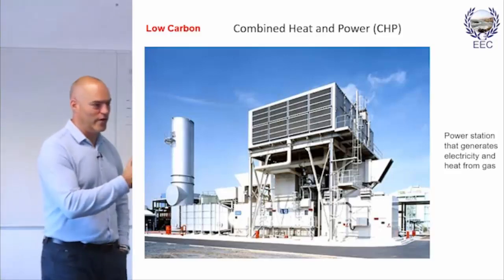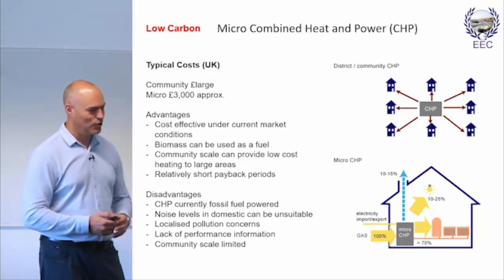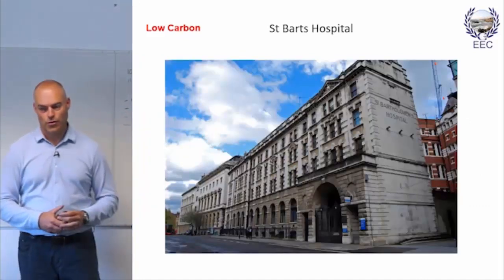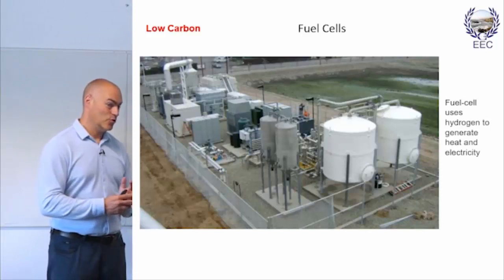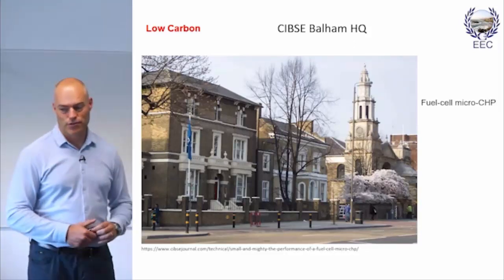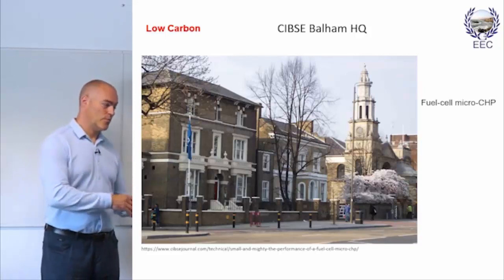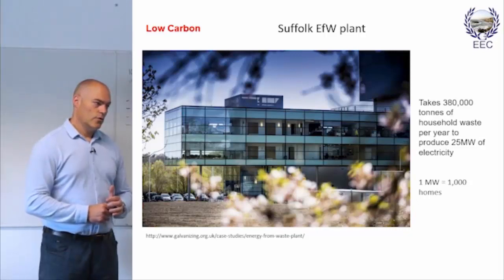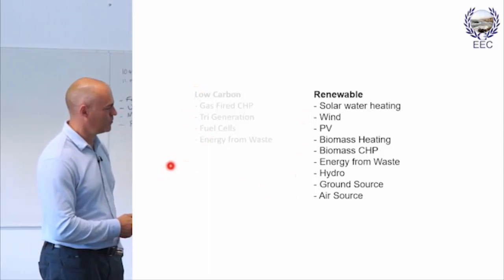The Advantages of Low Carbon Solutions | European Energy Centre (EEC)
The EEC's lecturer goes through the details of Low Carbon solutions. Part of the EEC's Renewable Energy Management and Finance course.

Leading training and seminars in Renewable Energy. Promoting Renewable Energy with the United Nations Environment Programme and leading European Universities.